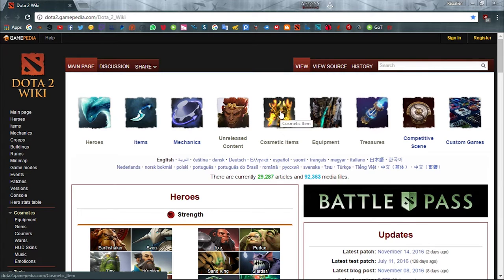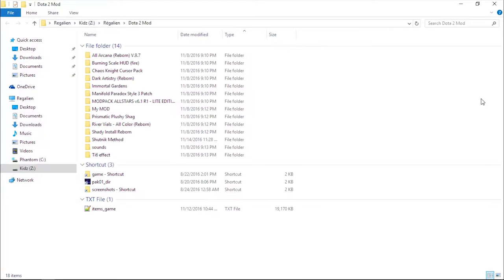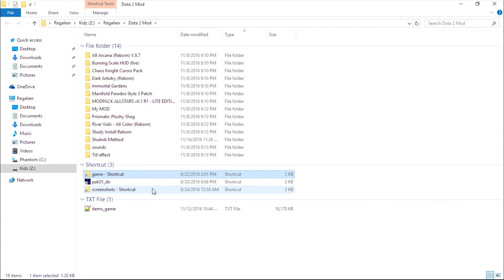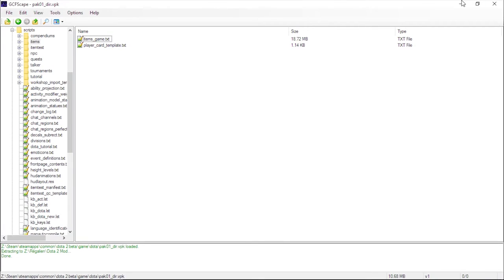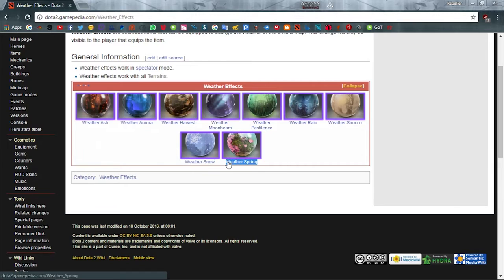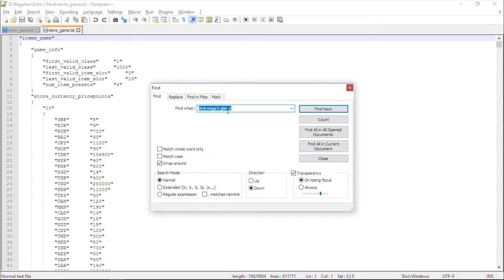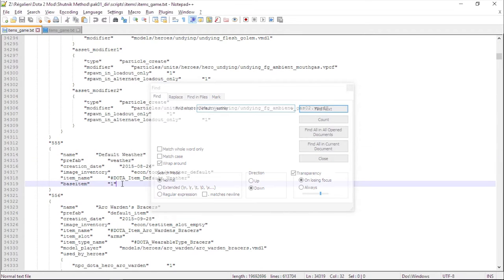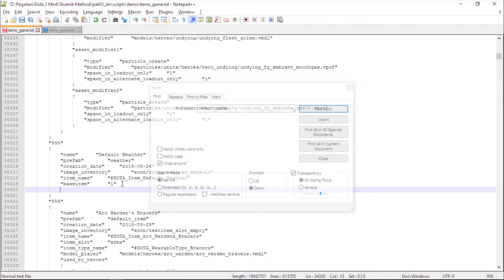Régalien - How to Mod any Weather effect using items_game.txt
Don't forget to update your items_game.txt since there's new update related to Fall 2016 Treasure III .

Let me know down below (just leave me a comment) of what you want me to make for the next videos 😄

👉 This is my contribution for link above [I don't think my MOD will work since Fall update]
👉 This is where I will post my future MOD [It's still new , no post yet , I will update from time to time]

❗ Twitch [I don't think I will be streaming with my current rig]

Peace !